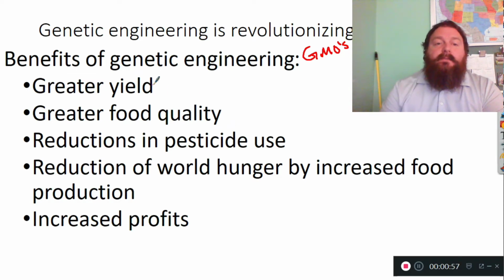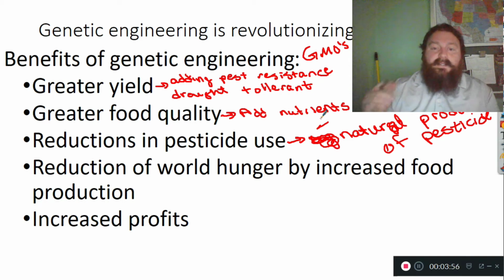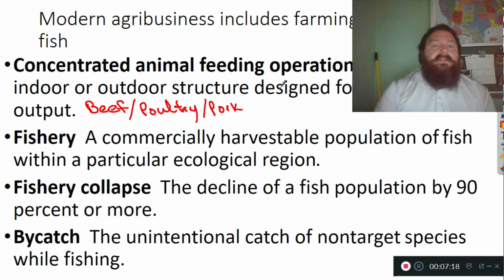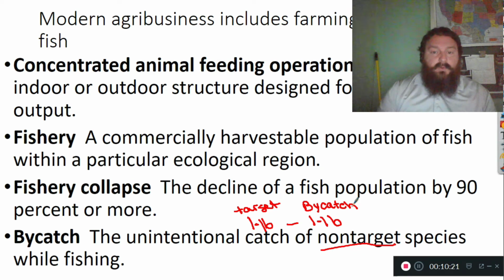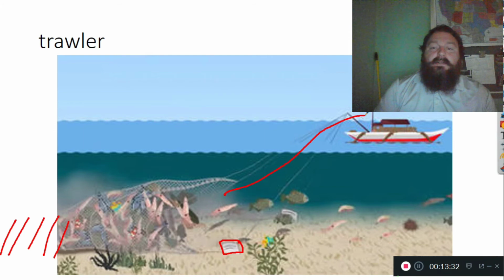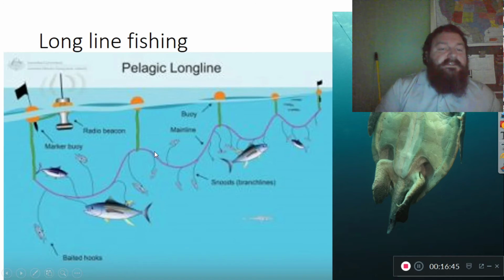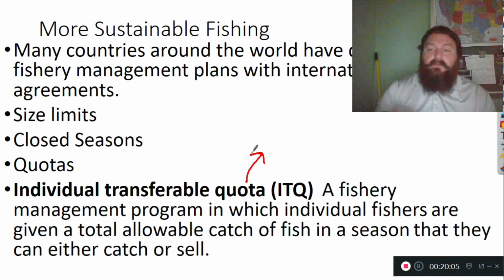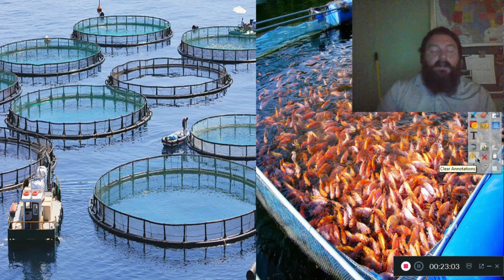Unit 5 part 7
GMO to Fisheries